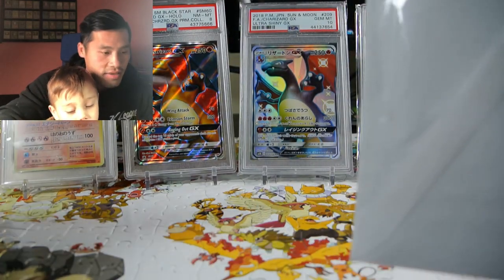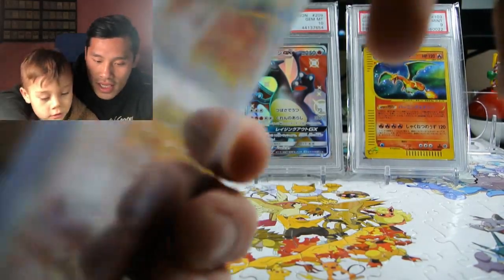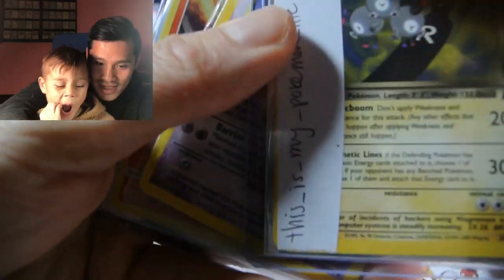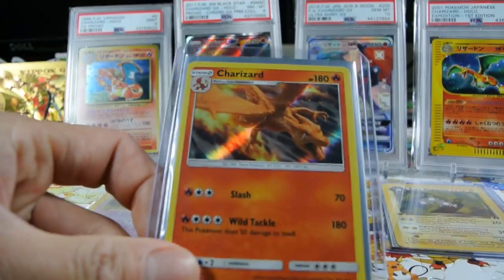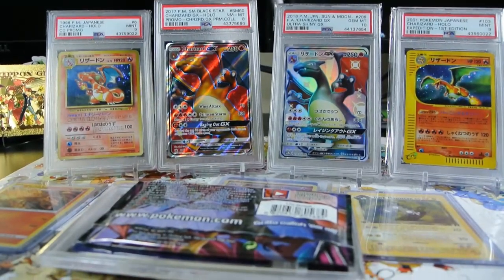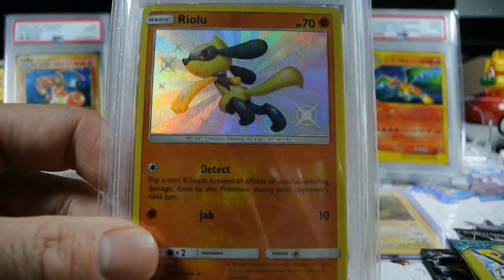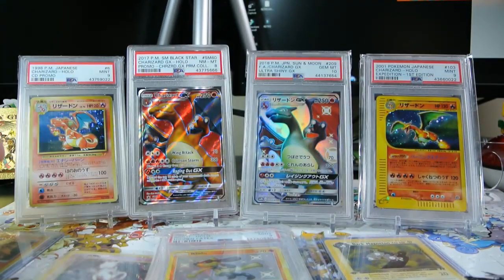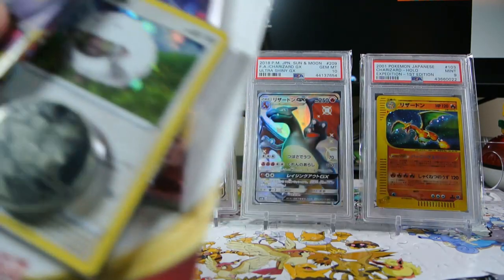MAIL CALL - more charizards to the collection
What pokemon do you guys collect?! Thanks for dropping by!